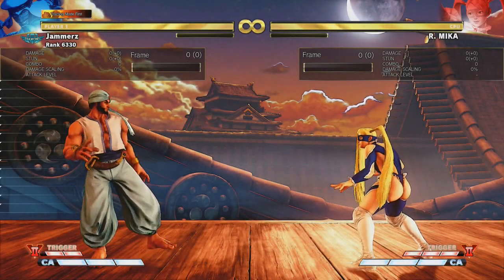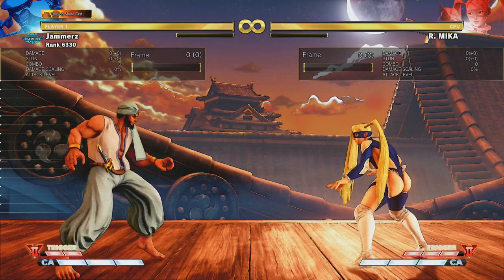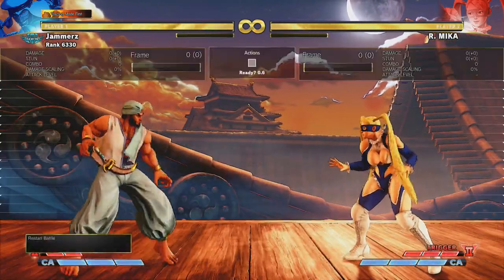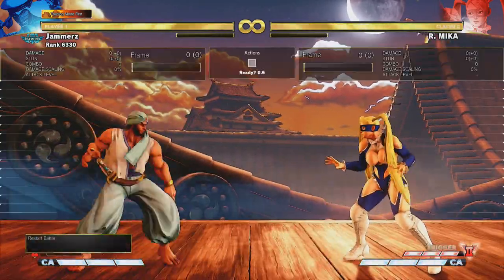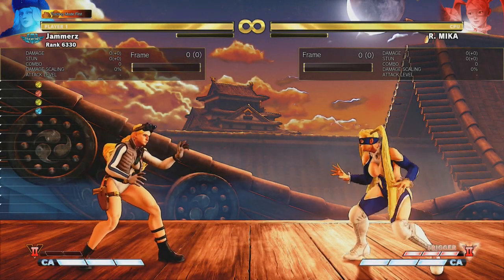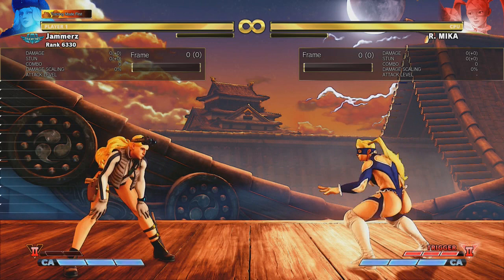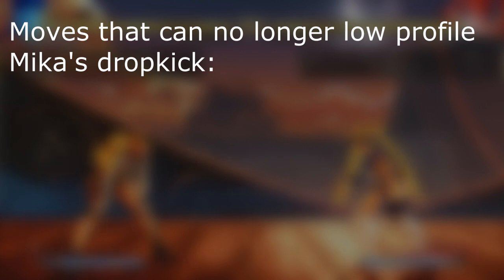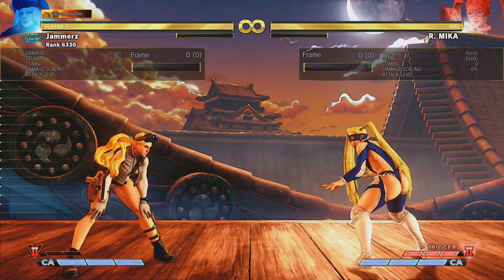SFV AE: Situation Regarding R.Mika's (Charged) St.HK Explained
- Best way to get a hold of me !

- video discussing Mika's balance changes

Some people thought that the hitbox on Mika's dropkick got slightly enlarged, but that isn't the case. What's changed is that certain moves that could low profile the dropkick before can no longer do so due to a hurtbox change on their end.

The moves this applies to:

Chun Li's Cr.MK
Rashid's Cr.MK
Juri's Cr.MK
Laura's Cr.MK
Dhalsim's Dwn/BK+MK (Thrust Kick)

Moves that can still low profile Mika's dropkick:

Kolin's Cr.MK
Mika's Cr.MK
Dhalsim's Cr.MK & Cr.HK
Ibuki's Dwn/Fwd+MK
Menat's Dwn/Fwd+MK